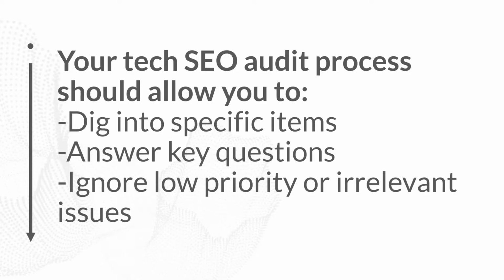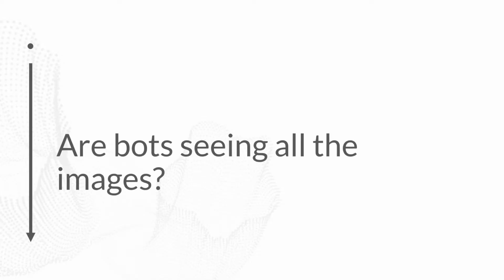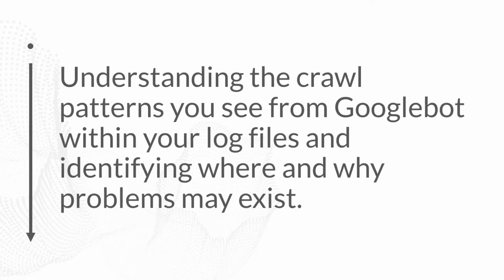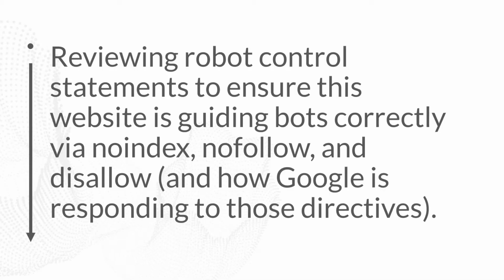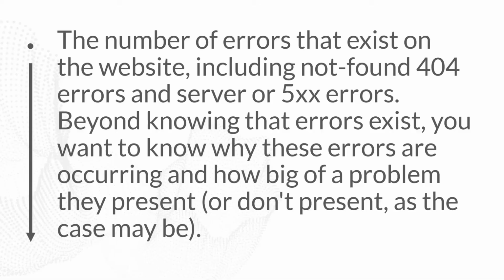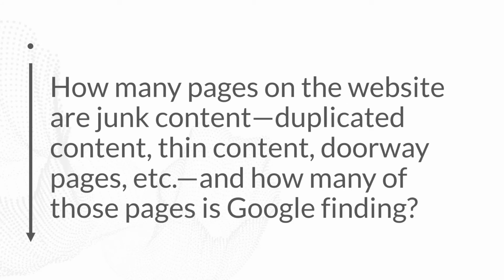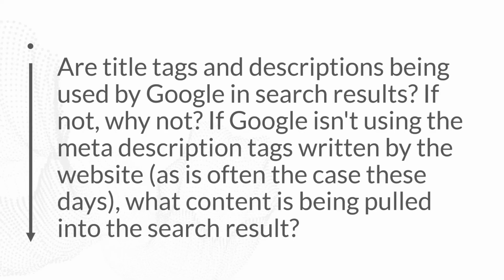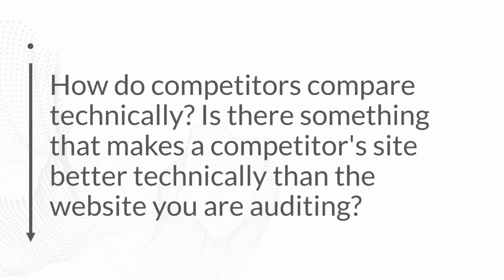Technical SEO Audit - What To Include?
A Technical SEO Audit is an opportunity to explore the technical aspects of the website and determine what are the highest priority items holding the website back from performing better in organic search results. In this video, we'll discuss the key questions a technical SEO audit needs to answer.

Additional Resources
- Tech SEO Guide-a practical guide walking through the fundamental aspects of technical SEO